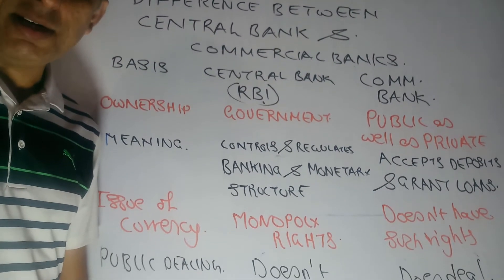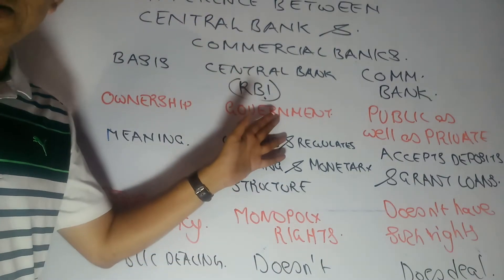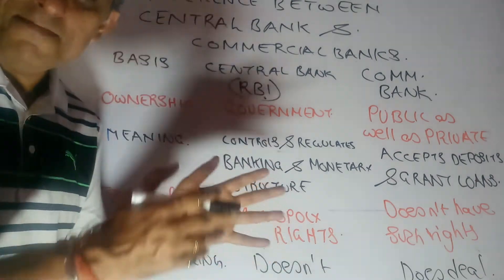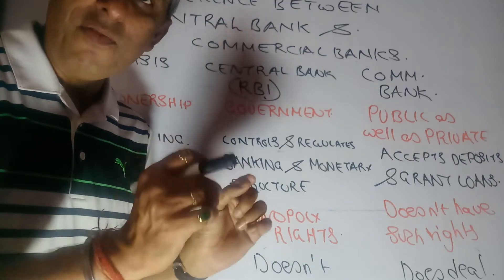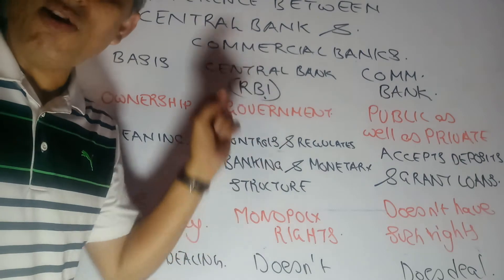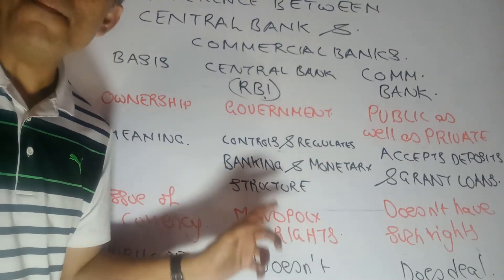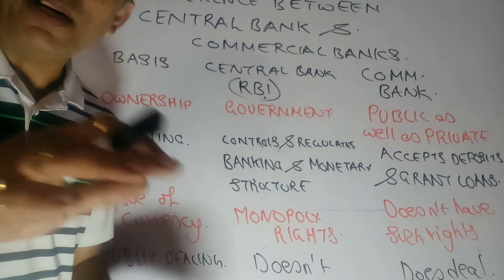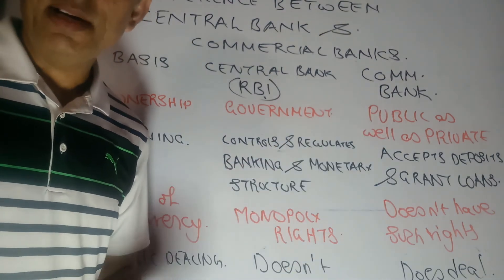Difference between Central bank and commercial banks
Banking